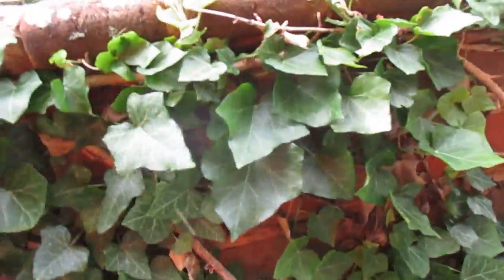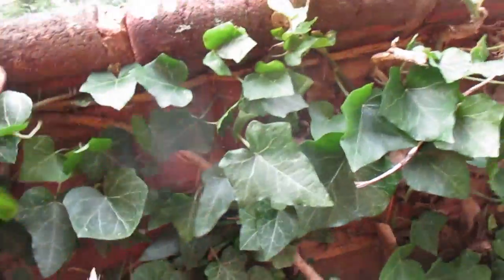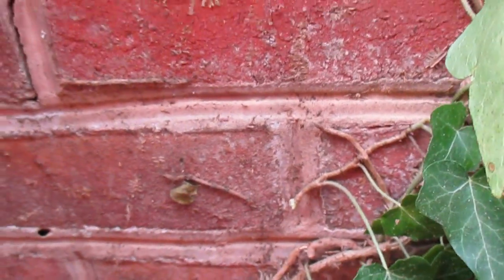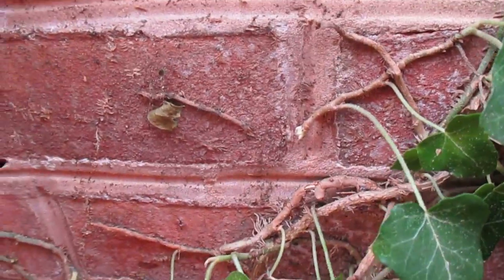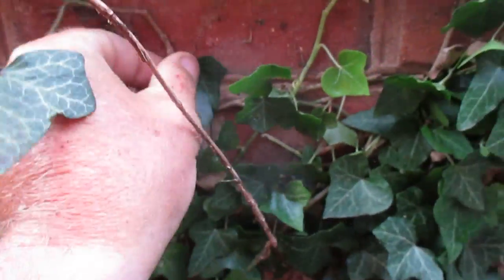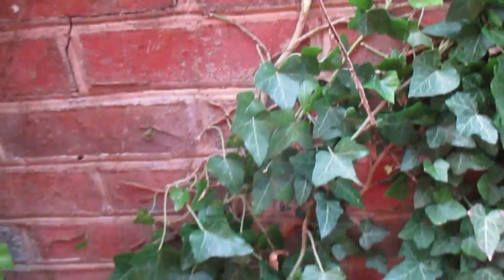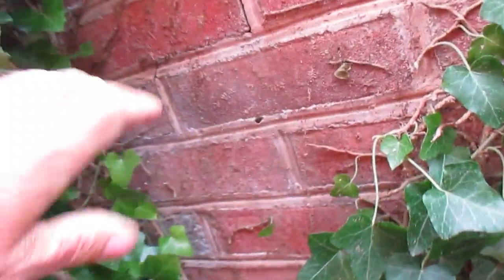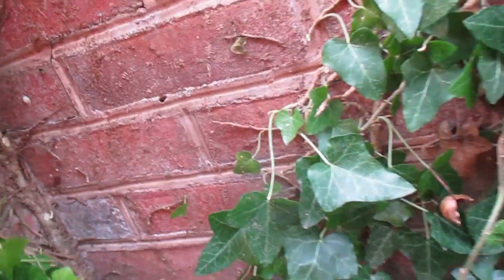Landscape Ivy Removal Hagerstown MD Washington County MD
Our video today deals with Ivy removal in a landscape in Hagerstown MD so that the Ivy cannot continue to grow on this brick wall causing more damage.

The Ivy will work its way into the cracks of the mortar between the bricks and expand over time cracking  (pushing) out the mortar in this landscape in Washington County MD.

If you have Ivy it should be controlled in any landscape bed to keep the Ivy from climbing on any structure. By allowing the Ivy to climb on a structure you will be looking at damage down the road.

We suggest that if you want the Ivy to grow on something in Williamsport MD buy or build a trellis for the Ivy to climb on.

We also suggest trimming the Ivy back every spring to allow for new growth and this will remove some of the heavy weight as well.

Trimming Ivy back gets rid of dead leaves and old mature vines and allows for new small vines to grow.

For help with your Ivy in Hagerstown MD, Williamsport MD and Washington County MD contact Tom  at GroshsLawnService.com